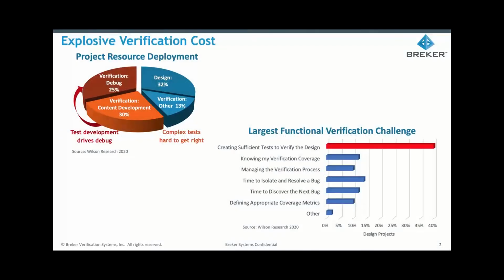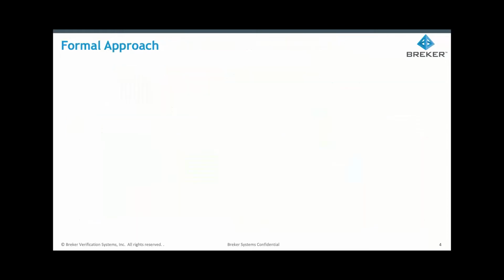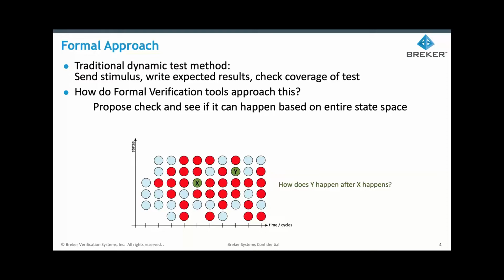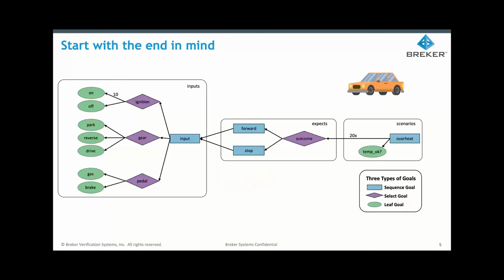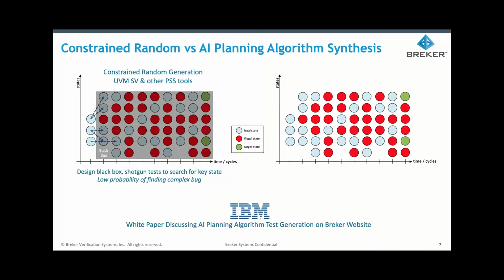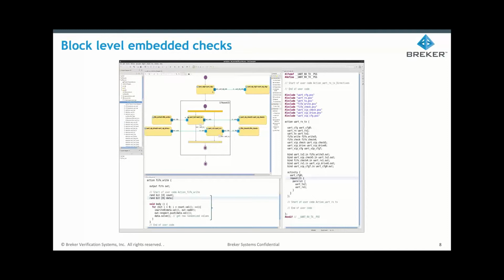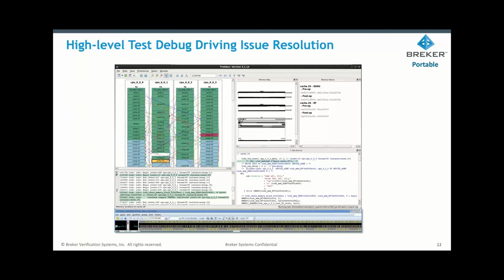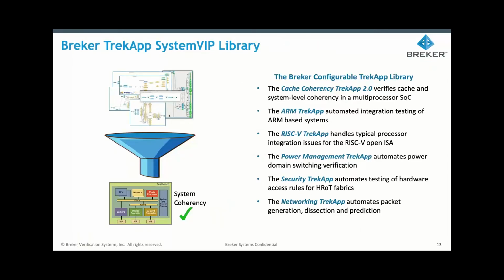Automating Checks Through Executable Specification Synthesis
Speaker: David Kelf, Breker Verification Systems Inc.,
Recorded at: DVClub Europe Conference 2022
Date: 04th Oct 2022